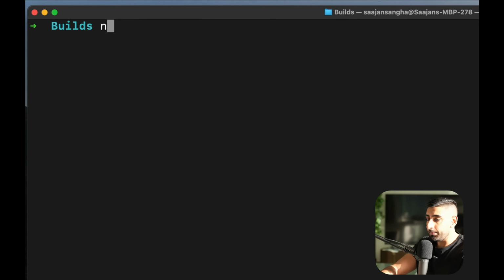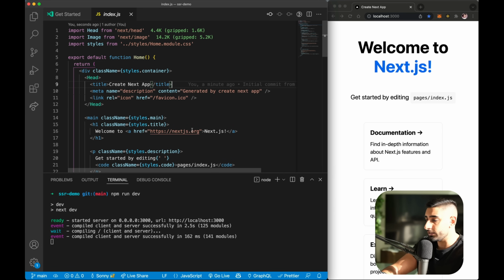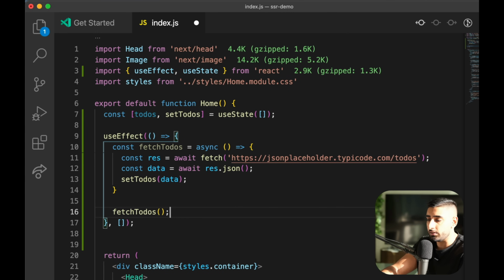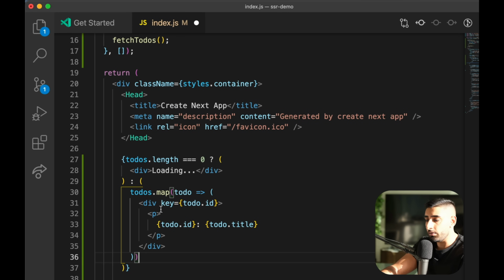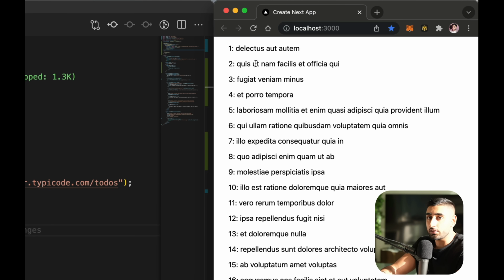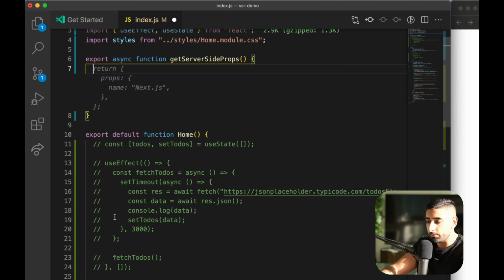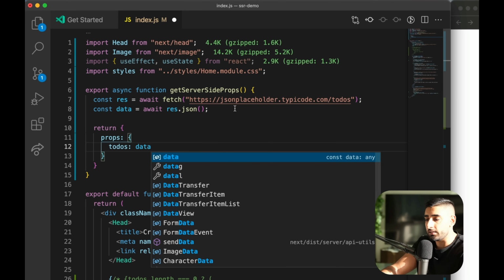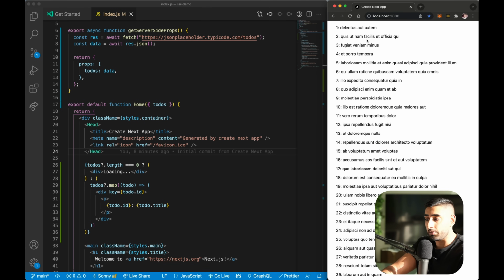Learn SSR for NEXT.JS in 10 Minutes (Server Side Rendering for beginners)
🚨 Join the world’s BEST developer community “Zero to Full Stack Hero”

This video is designed to get you familiar with Server Side Rendering in Next.js where we cover topics such:
👉 What Server Side Rendering is?
👉 How is SSR different to a normal React app?
👉 The Benefits of having a Server Side Rendered Page & Website!
👉 Building your first Server Side Rendered Page!

🕐 TIMESTAMPS:
00:00 Introduction
00:19 Brilliant Sponsor
01:31 Server Side Rendering Explanation
03:26 Creating a Next.js project with Fetching API Data Client Side
06:33 Implementing Server Side Rendering with Fetching API Data Server Side
08:58 Server Side Rendering Summary + Comparison
09:22 Outro